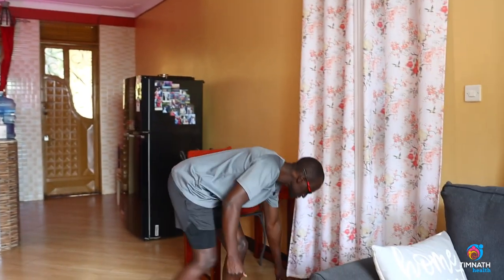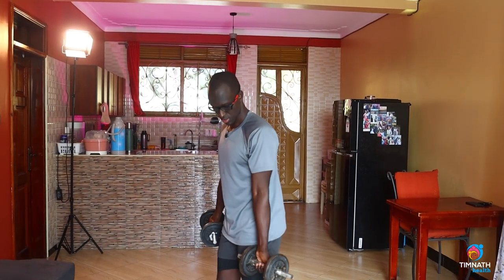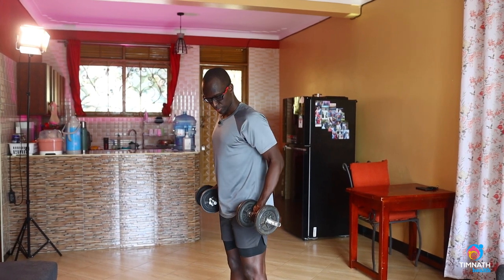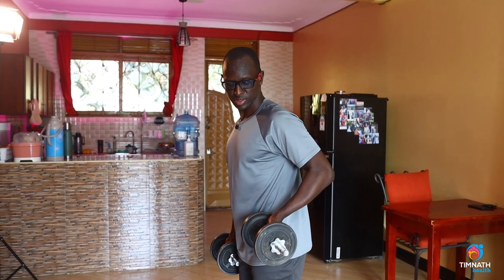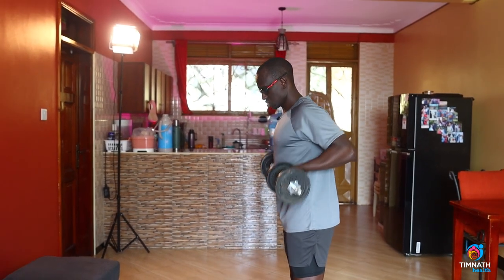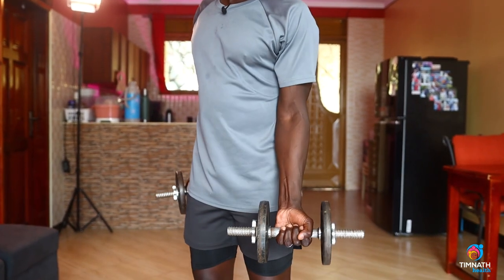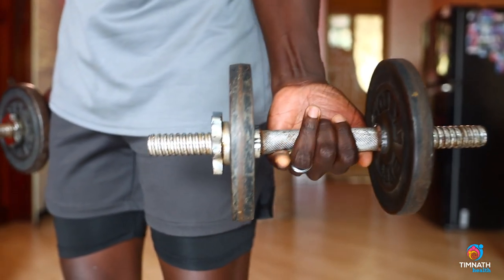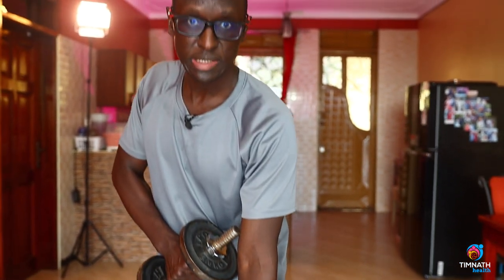Db Drag Bicep Curls